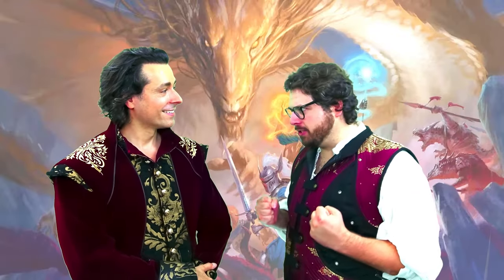D&D 2024 Player's Handbook Early Access Review (NOT SPONSORED)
Get ready, adventurers! We're bringing you an exclusive early first look at the highly anticipated 2024 Dungeons & Dragons Player's Handbook! After an epic journey to Gen Con and hours of waiting in line, we've got our hands on this incredible new edition, and we're thrilled to share all the details with you.

In this video:
0:00 - Introduction and Early Access Overview
1:00 - New Artwork and Inclusive Designs
2:00 - Subclasses and Class Improvements
2:31 - New Gameplay and Tutorial Section
3:39 - Missing Elements and Backward Compatibility
5:02 - Weapon Mastery and Martial Classes
7:50 - Buffs to Classes, Especially the Monk
9:42 - Improved UX and Spells
10:39 - Final Thoughts and Exciting Future Projects
11:45 - Closing Remarks and Outro

Whether you're a veteran player or new to the world of D&D, this video has something for everyone. We'll dive deep into the stunning new artwork, the detailed gameplay instructions perfect for beginners, the reworked and brand-new subclasses, and so much more. Plus, we'll share our own insights and information from the Gen Con panels, where we heard from the creators themselves!

*Discover the exquisite new art and inclusive styles that make this edition a visual masterpiece.
Learn about the reworked subclasses and which ones got the biggest buffs (and nerfs).
Get the inside scoop on the new gameplay instructions designed to make learning D&D easier than ever.
*Explore the exciting new weapon mastery mechanics for martial classes.
Hear our thoughts on the biggest changes and how they impact your game.
*We're also going to be testing out these changes at the table and sharing our experiences, so we want to hear from you!

Tell us what you love, what you dislike, and what you're most excited about in the comments.

Music copyright Michael Ghelfi.